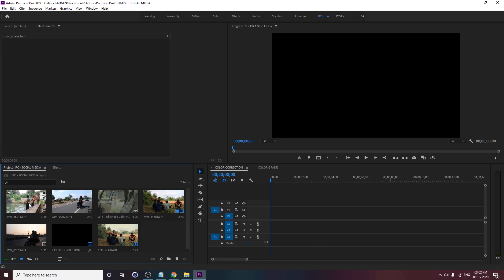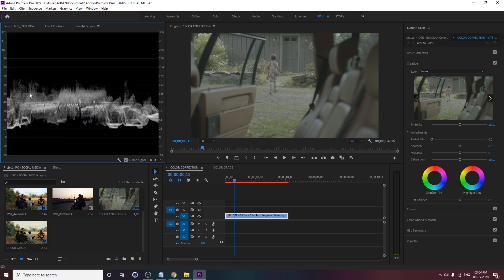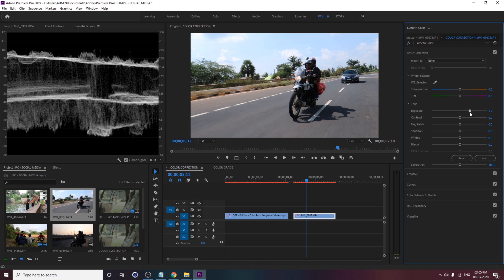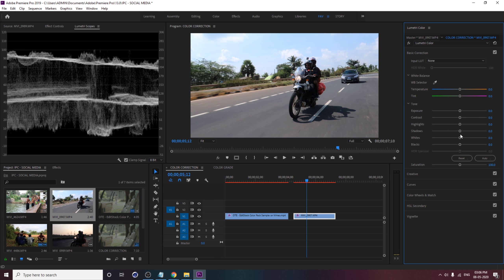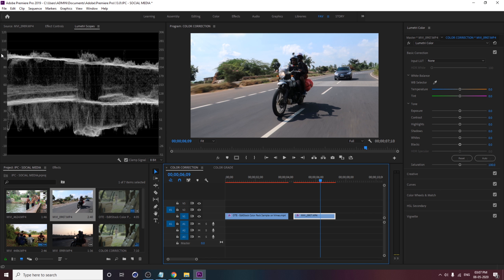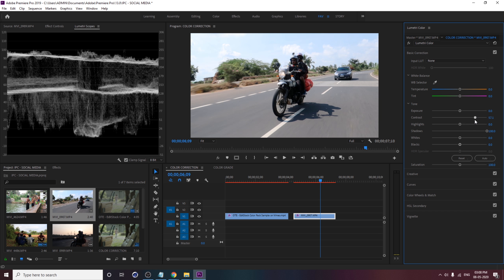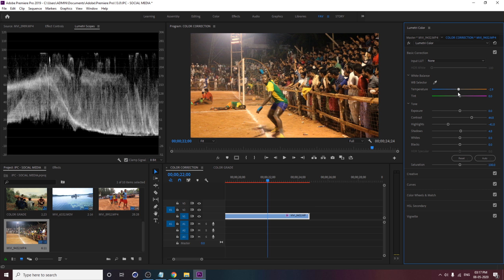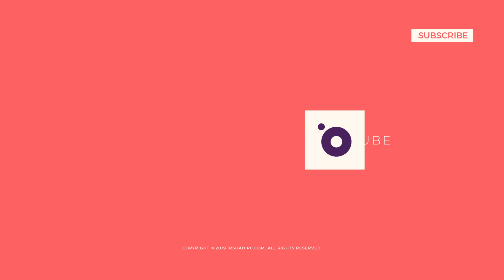COLOR CORRECT Like A PRO | Premiere Pro Lumetri Tutorial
Color Correct your videos in Adobe Premiere Pro. Learn how to use the Lumetri scopes to correct your footage. If you want to get better at color grading you have to be color correcting, Premiere or Final Cut no matter which software you're using. if you want to make your film cinematic or enhance your filmmaking, first color correct and apply some LUTs